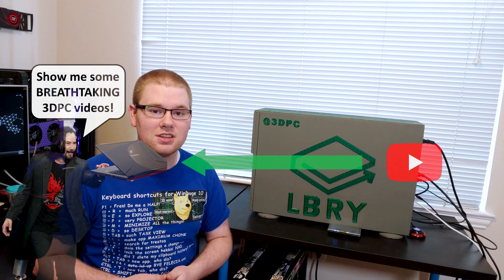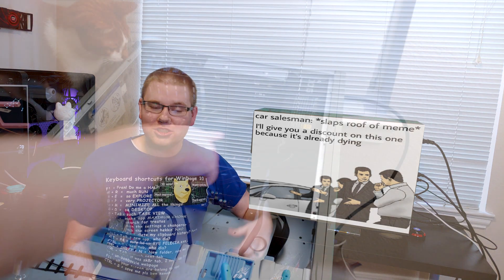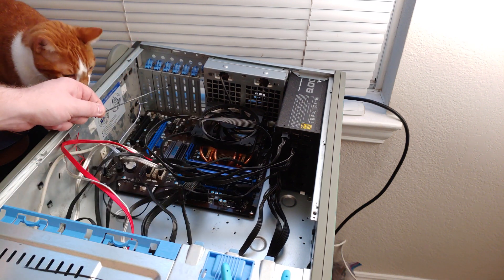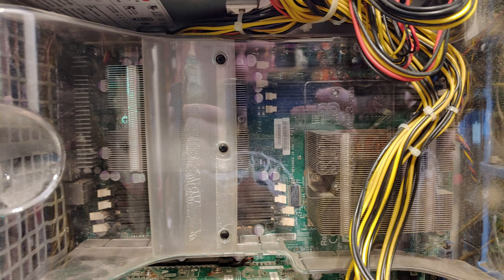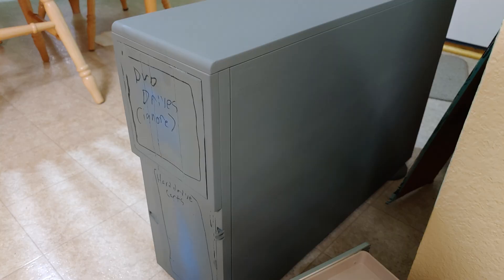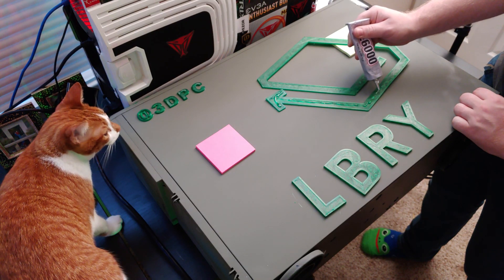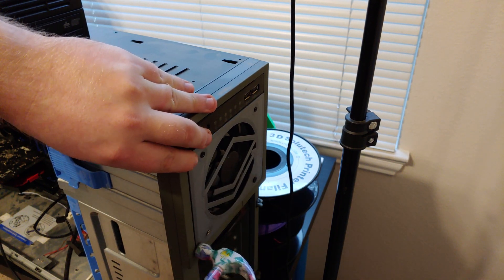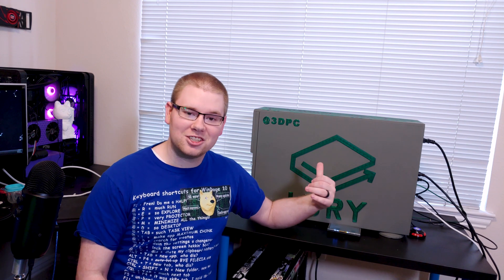Building a CHEAP server! (LBRY.TV hosting)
Offering a way to directly download my videos (referring to step-by-step guides years later, for example) is something I wanted to make easier, so I cross-post my content to LBRY.TV. Because it is a peer-to-peer network, I also want to contribute more than I leech from the network, and os begins this terribly mis-matched mess of custom pc components into a nightmare build.

Doge: DSJ9dpZMZa5y7u2dHdZHbfcjTSeKJgkPgB
BTC: 31v8mvpLKWBeDiJAjCUjDWtLxD1DqNBQm4